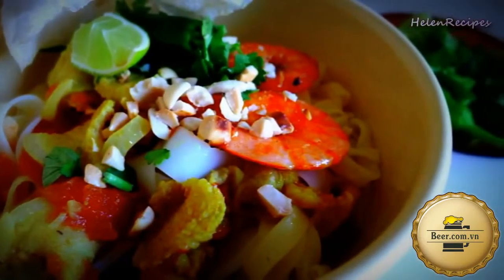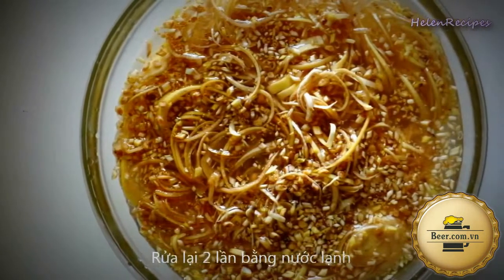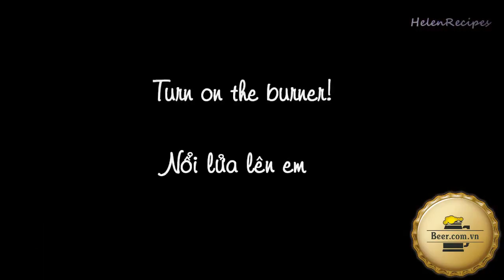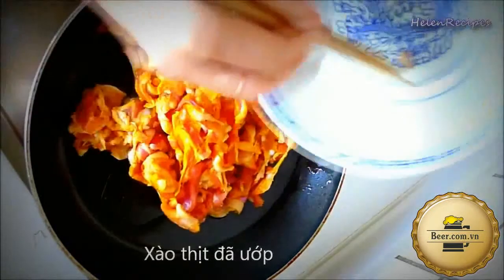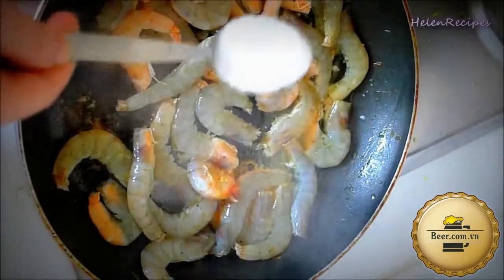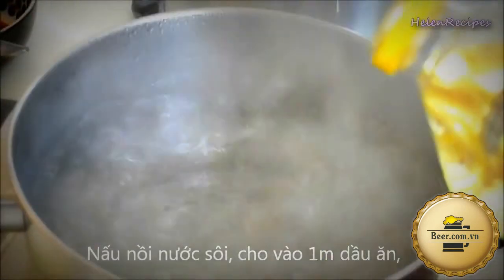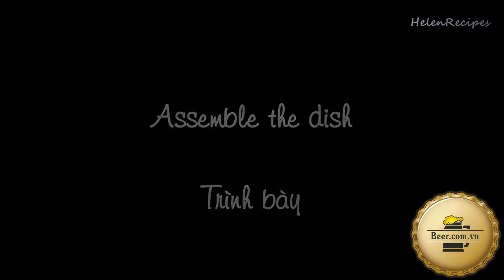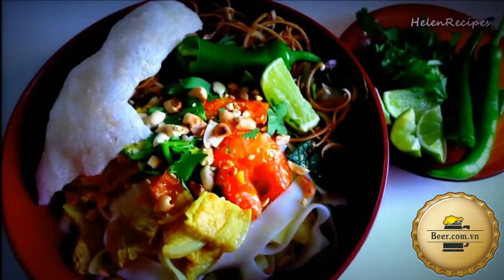[Beer.com.vn] Đặc sản Mì Quảng Nam, Việt Nam